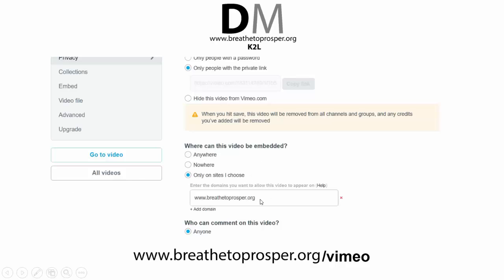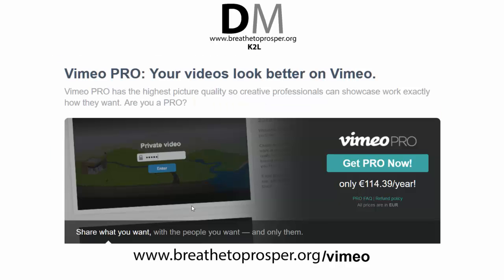Vimeo PRO REVIEW